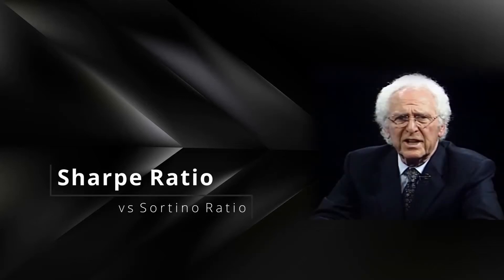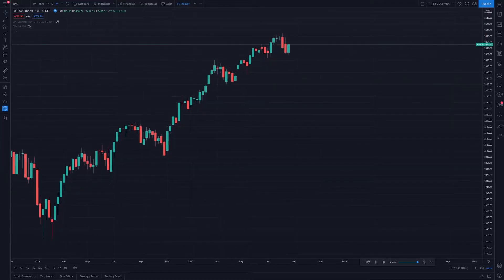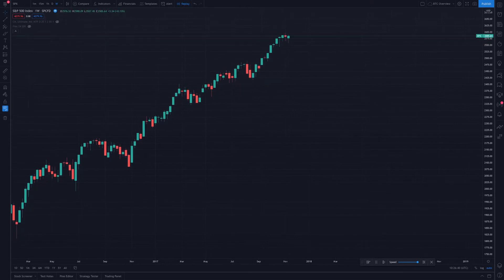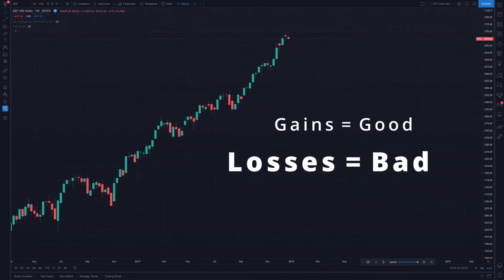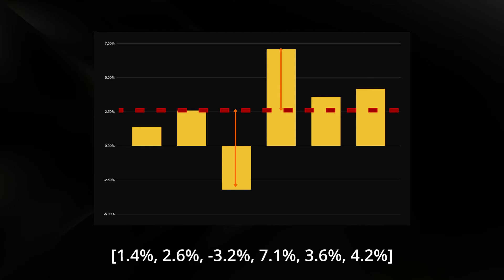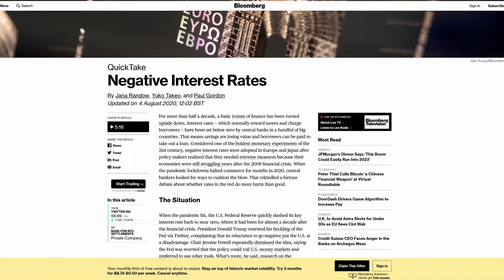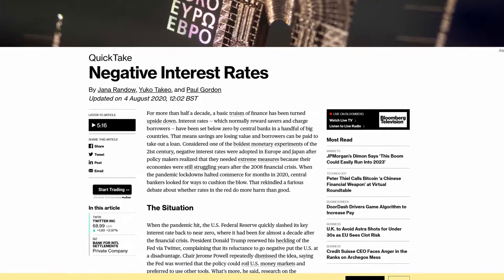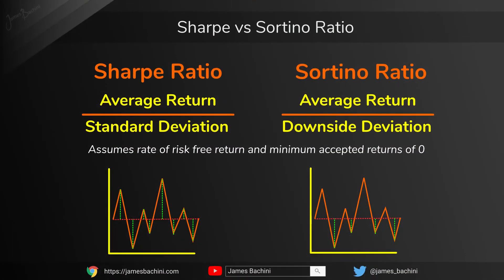Sharpe vs Sortino Ratio | Differences Explained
Frank Sortino was a finance professor at San Francisco State University who found that the widely used Sharpe ratio wasn't accurately measuring the risk adjusted returns for his investments.

He noticed that the sharpe ratio penalises upside and downside volatility equally whereas his research suggested upside volatility in stocks was a good thing.

He adjusted the formula to only take downward deviation into account.

Let's first look at how the Sharpe ratio works.

This is time series data for a set of annual returns for a financial instrument.

We can plot these on a graph and calculate a mean average return.

Then we measure the squared average distance from the mean and take a square root of that figure to give us the standard deviation.

The sharpe ratio can then be calculated by using the average return divided by standard deviation.

There's one additional factor from back in the day when interest rates were a thing that takes away the rate risk free returns, often treasury bonds, from the average return prior to dividing it by the standard deviation.

The Sortino ratio is adjusted to measure standard deviation only when the return is negative or below a baseline for minimum accepted returns.

A return below the mean but above zero will not be counted. This means any positive return will not negatively affect the rating.

So which is better? I think that depends on the situation if past upside volatility could be an indicator of future drawdowns then the Sharpe ratio is a better tool. When downside volatility is capped or well managed then the Sortino ratio can more accurately show the benefits of those returns.

Financial anaylsts will generally look for a Sharpe ratio above one or a Sortino ratio above two as an indicator of a potentially good investment.

I hope this video has helped with understanding both the sharpe and sortino ratios.